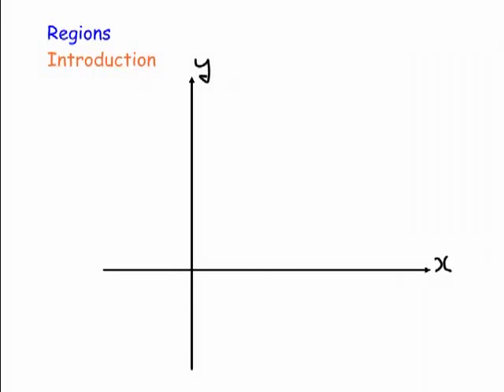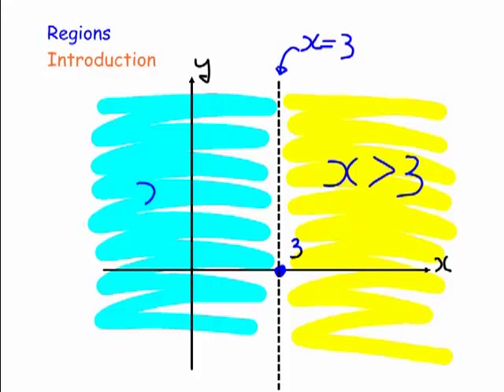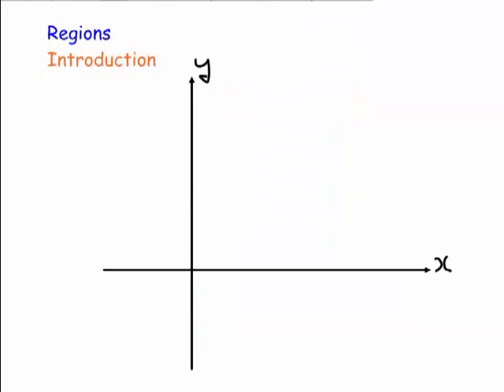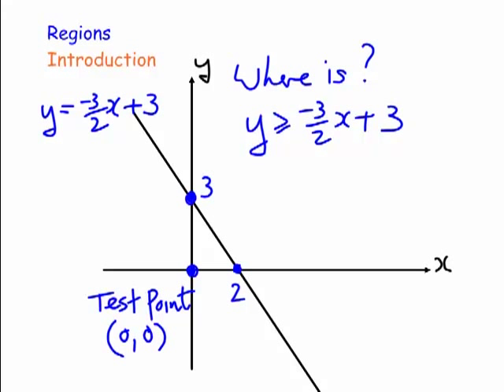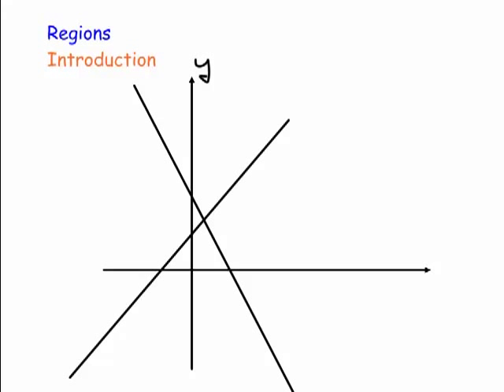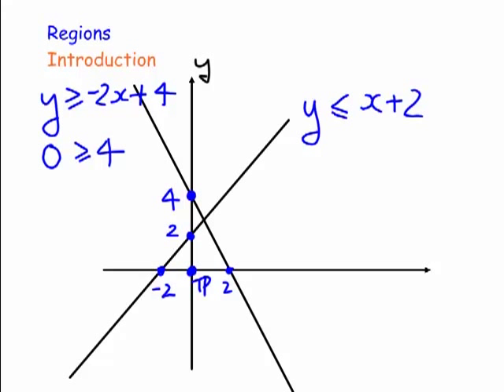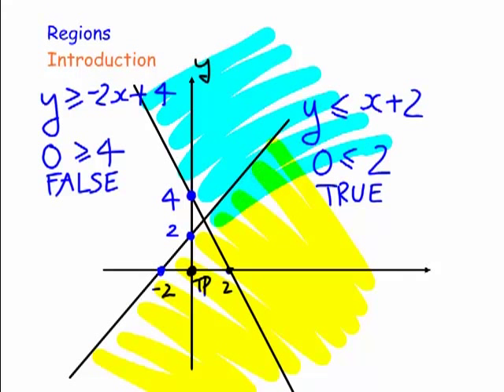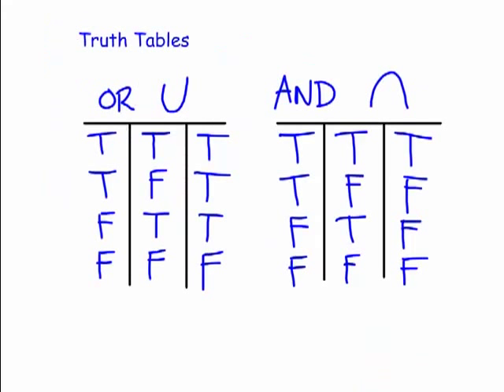Regions in the Cartesian Number Plane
The idea a graph divides the plane into three regions, the graph itself and either side of the graph, touching on union (or) and intersection (and), with truth tables for those points that join regions.